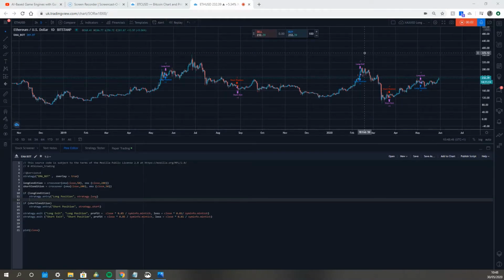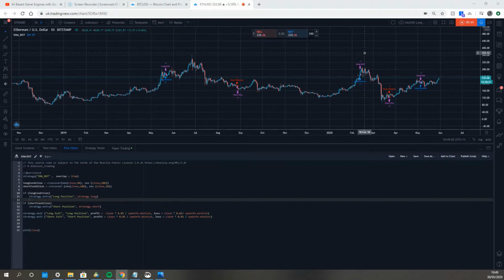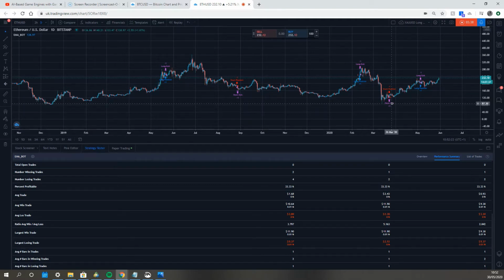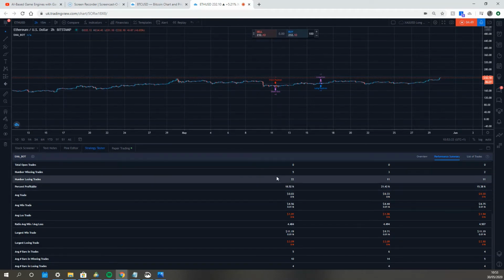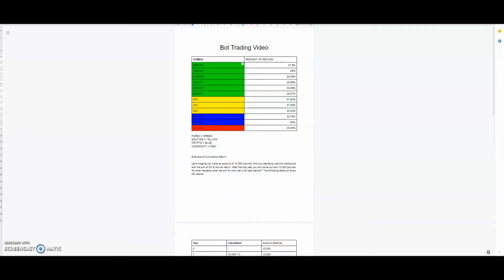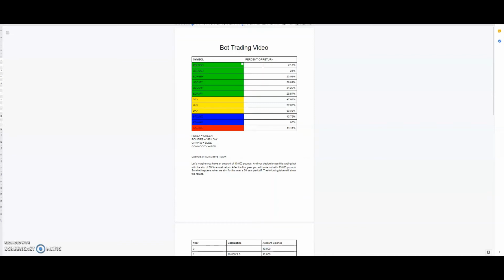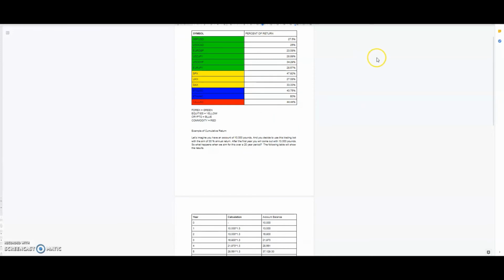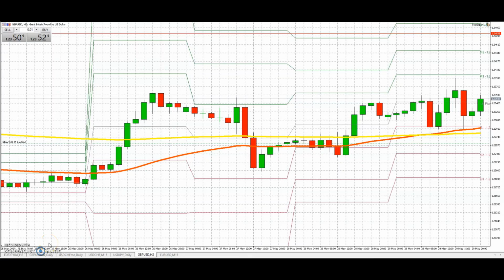Algorithmic Trading Why is it so important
Hi There!

This video is going through algorithmic trading and how it is a necessity to understand.